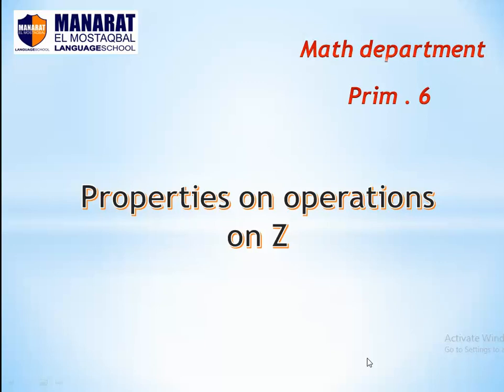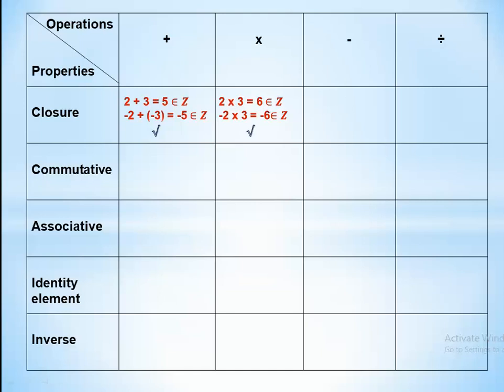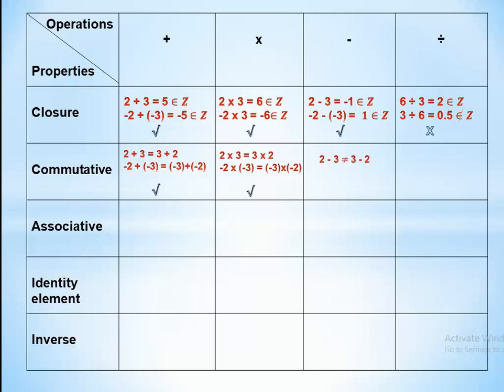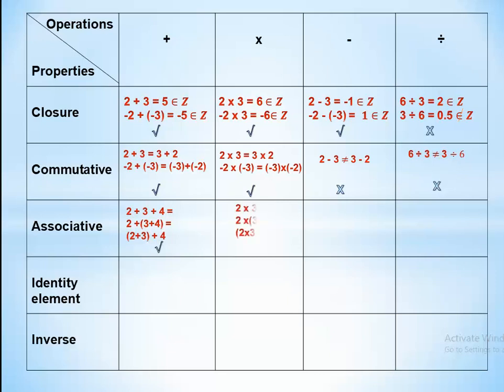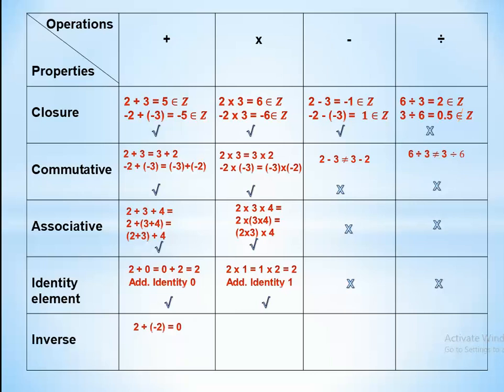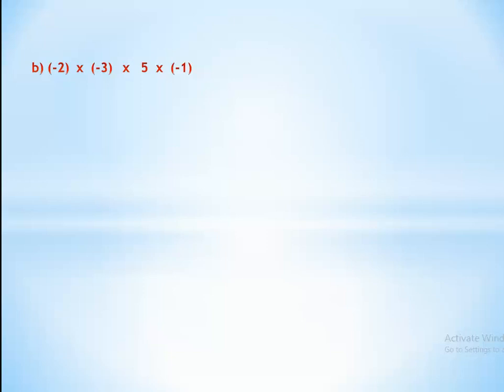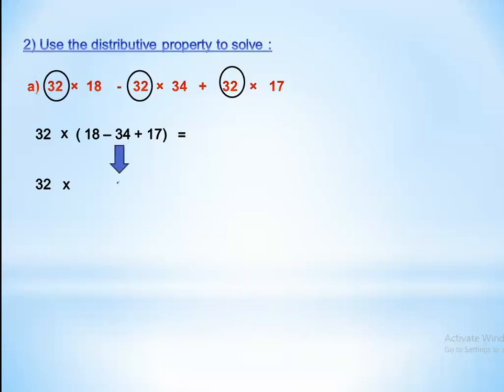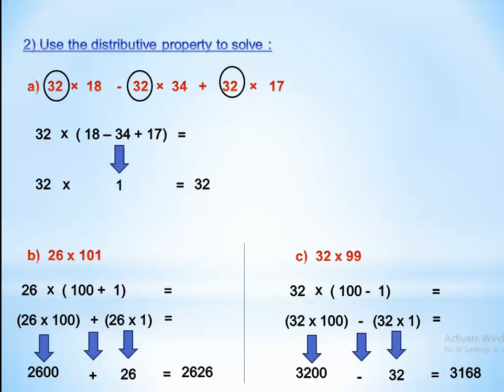prim6 properties of operations